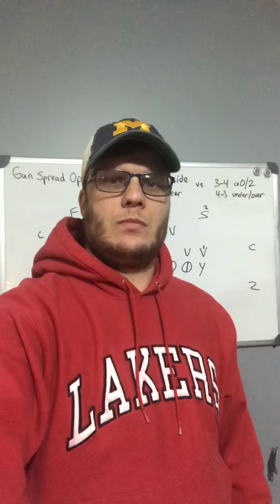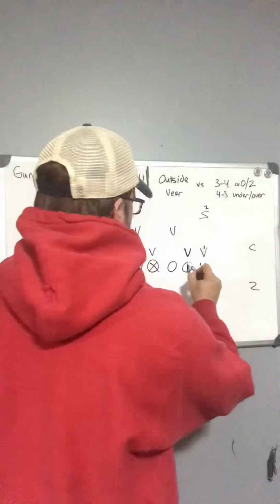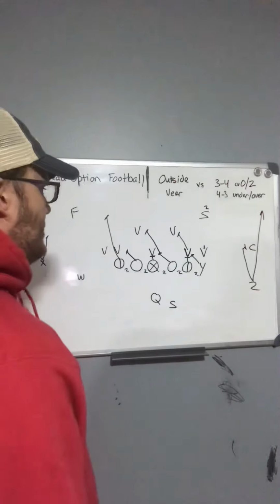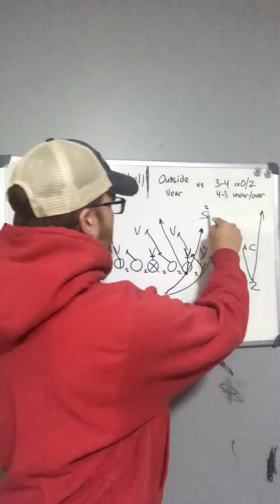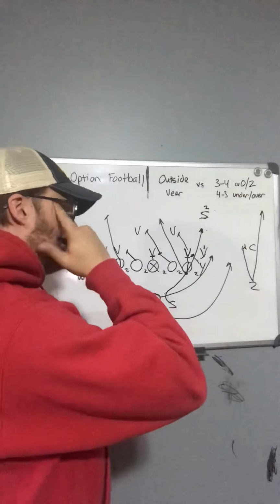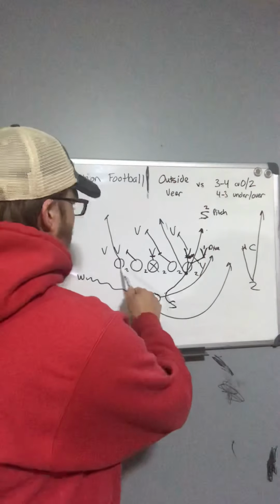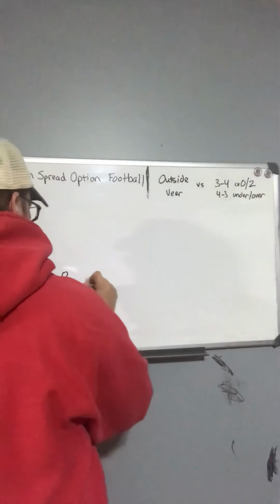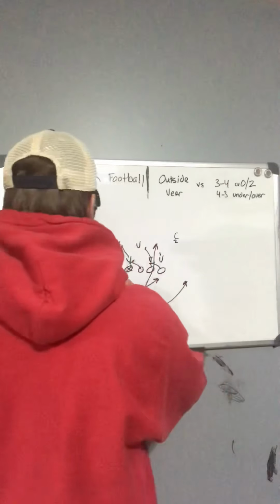GSOF Outside Veer vs a 3-4/5-2 defense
Play concept, philosophy, rules, and diagram of outside veer vs a 3-4/5-2 defense